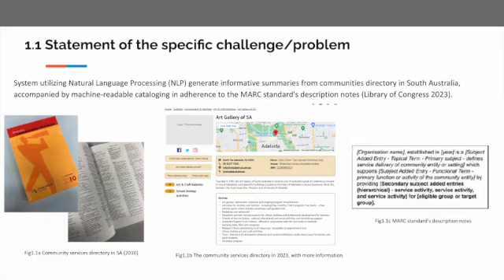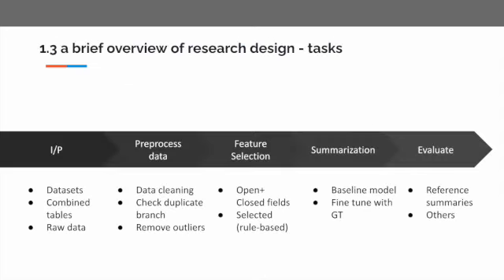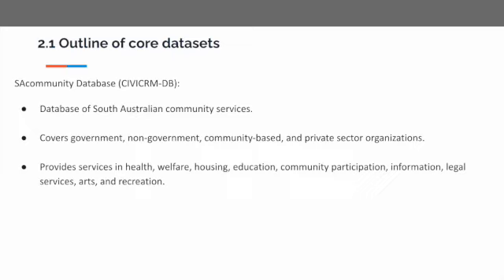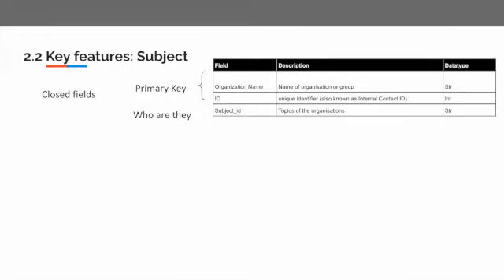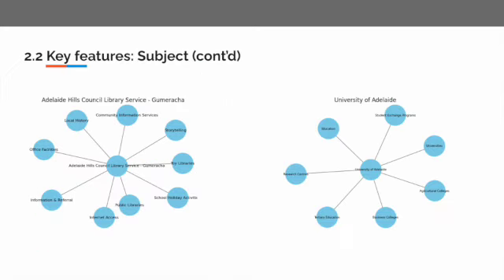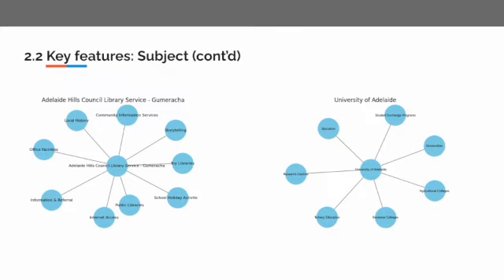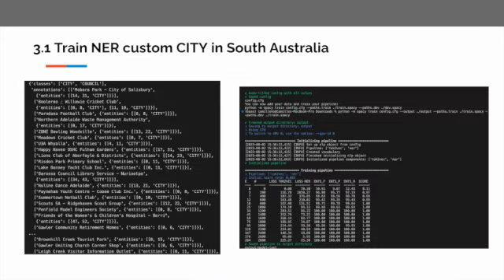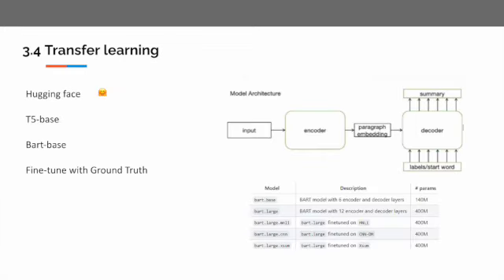Analysis Presentation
SD 480p